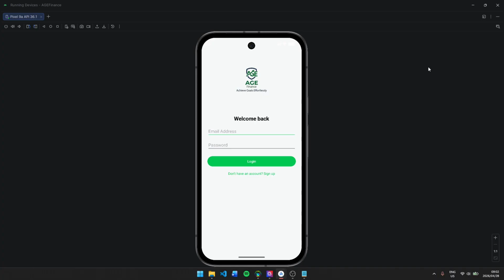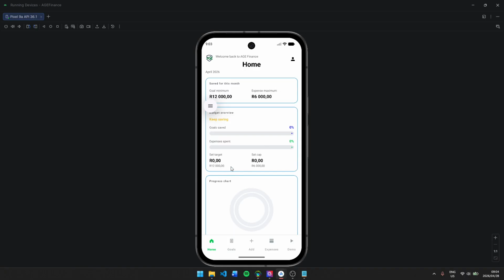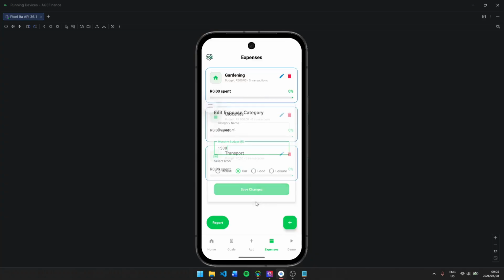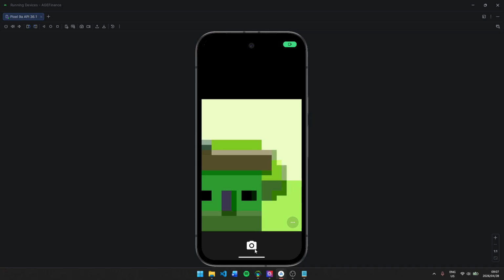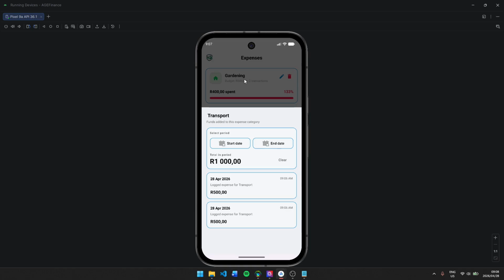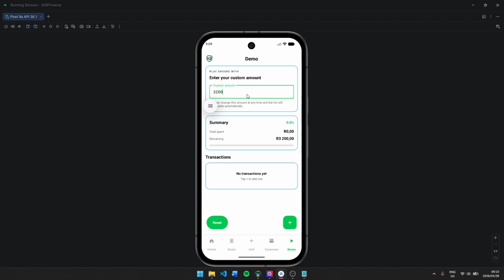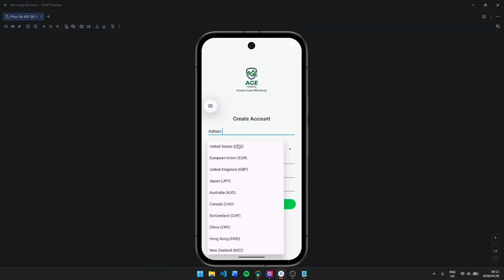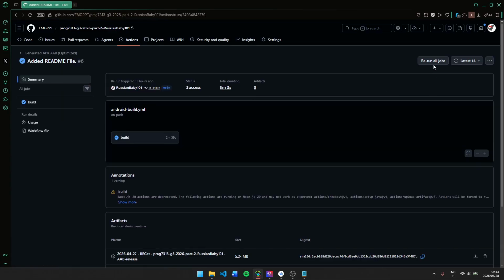POE Part 2 Programming 7313 - Android Development - AGE Finance.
AGE Finance is a budgeting application made for Android Devices.
This was a group Project consisting of
Emmanuel Chidozie Alaocha (ST10291480), Adrian Craig Bullen (ST10443293) & myself John Alexander Grobler (ST10443234).